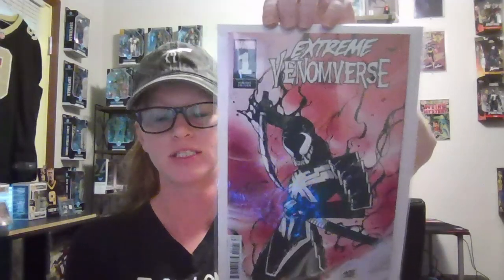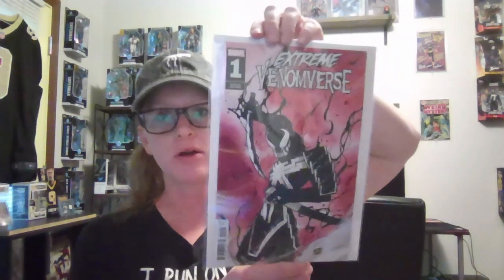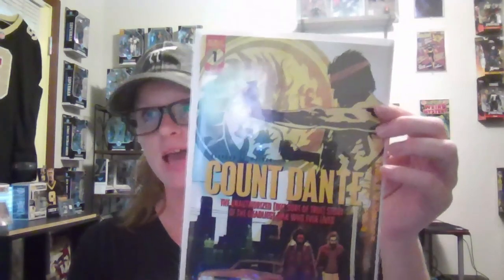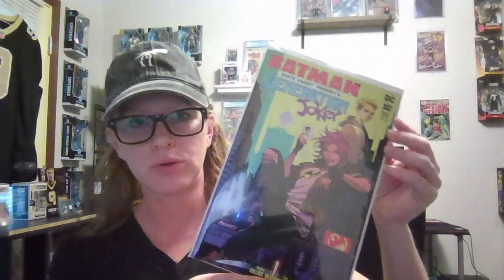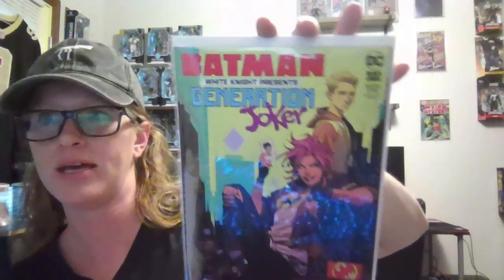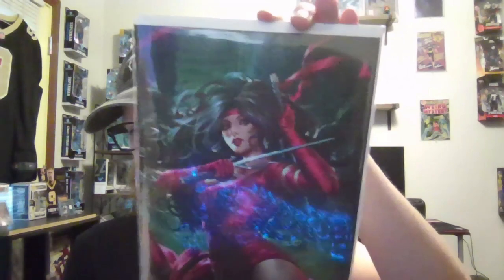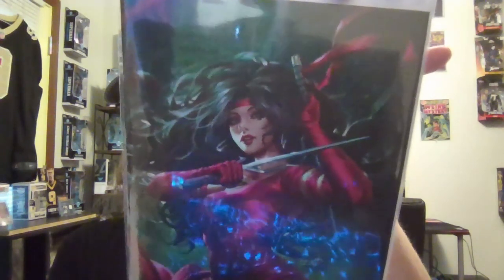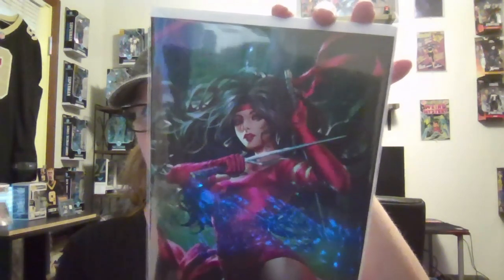Happy Wednesday! Short and Sweet May 10th Comic pickups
Just a few things I snapped up today while I was out and about!